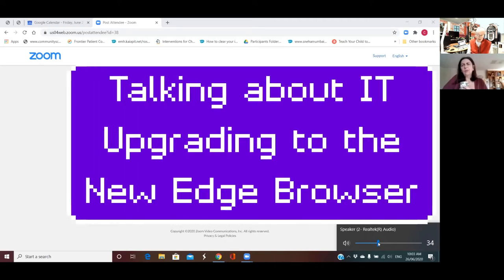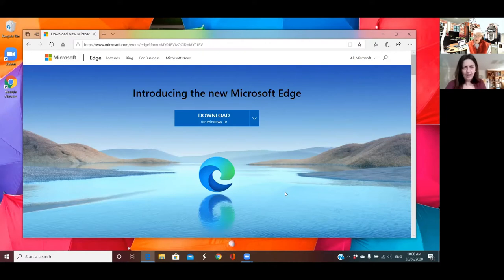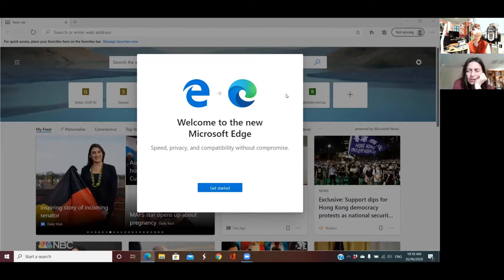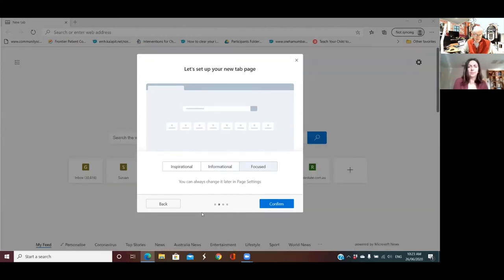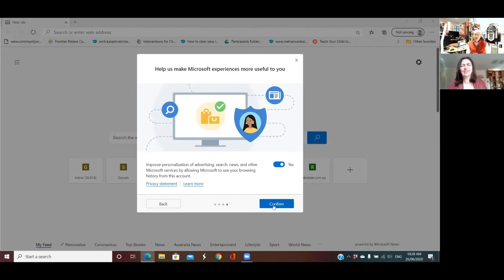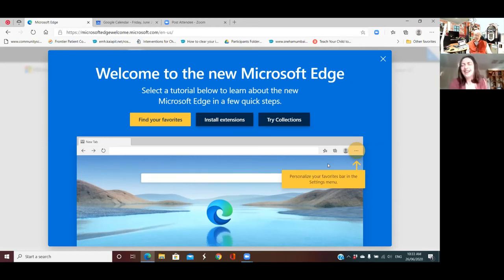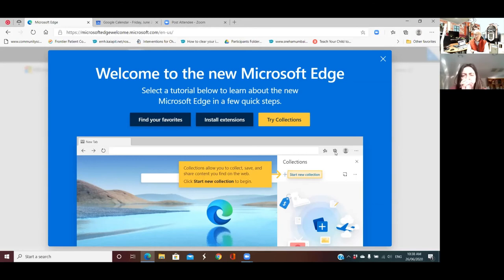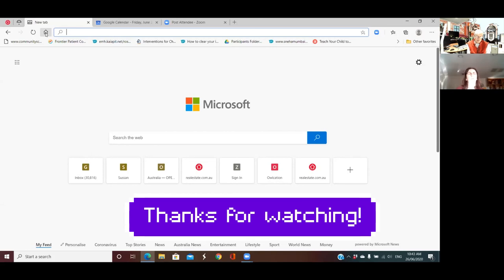Non Tech Savvy Tries Edge For The First Time | Carol Installs Microsoft Edge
Each week Carol and David talk about IT where they discuss and learn about every day Information Technology topics and resources from the point of view of the average computer user. In this episode, Carol is shown how to download and install the new Microsoft Edge browser and take it for a test with some basic search functions.